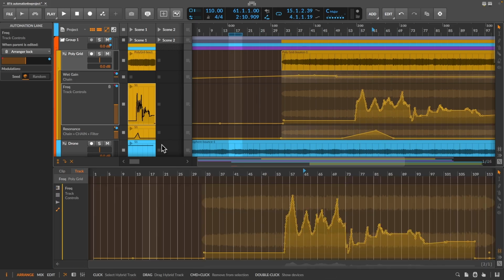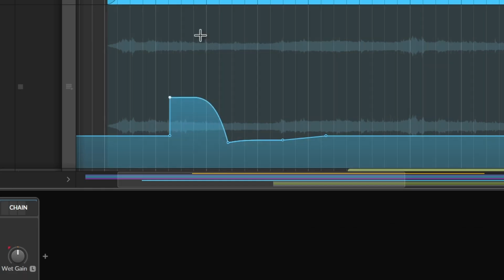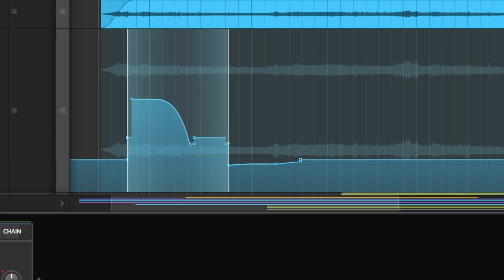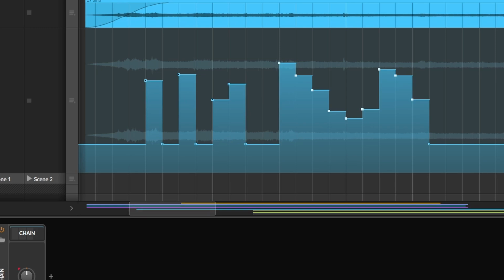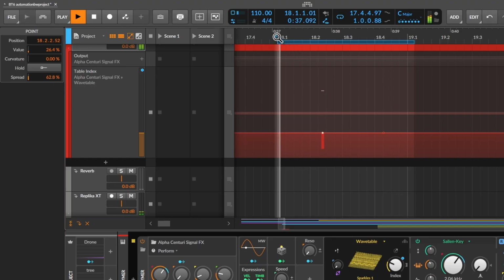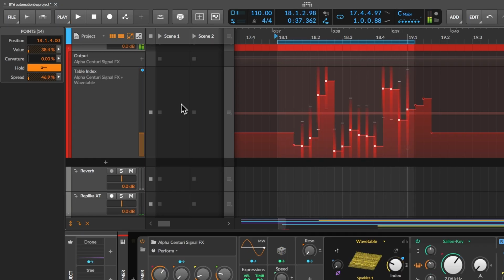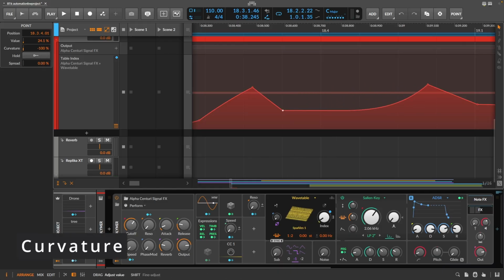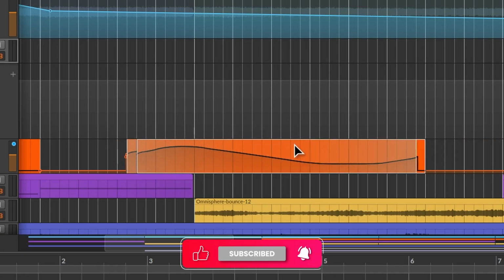Bitwig 6 Automation Editing Basics (Faster Workflow) – Part 2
In this part, we focus on the basics of editing automation in Bitwig 6.
These tools will help you shape and control automation more smoothly in your workflow.

We’ll look at:
 ・Editing automation (make points curves etc..)
 ・Using the Spray Can tool (new in Bitwig 6)
 ・More precise editing techniques
 ・Creative editing with randomness
 ・Some new features in Bitwig 6

This is Part 2 of a 3-part series on Bitwig 6 automation.
🎛️ Shortcuts are based on Mac
 Command = Ctrl, Option = Alt on Windows